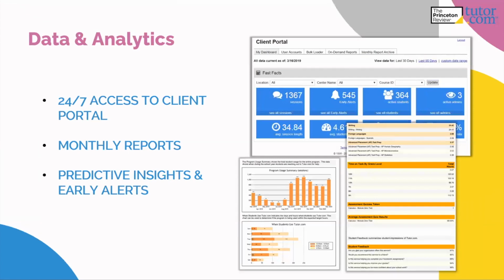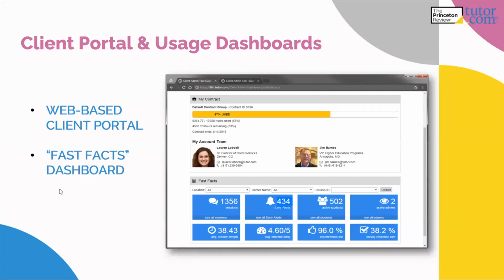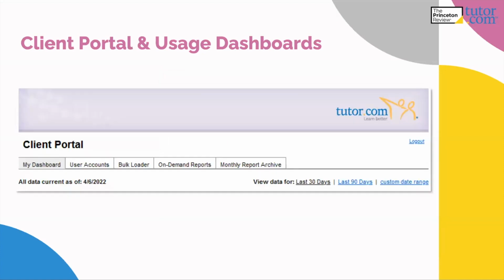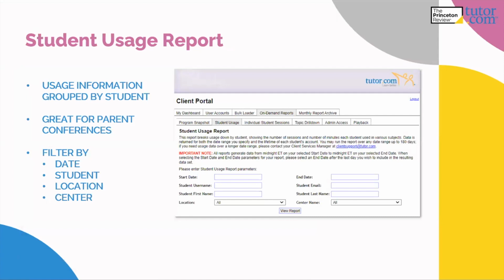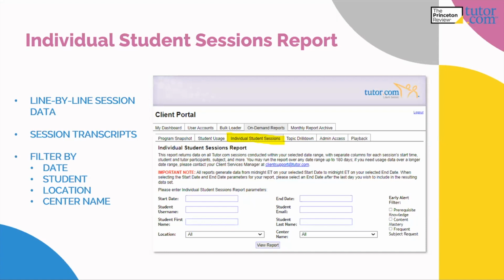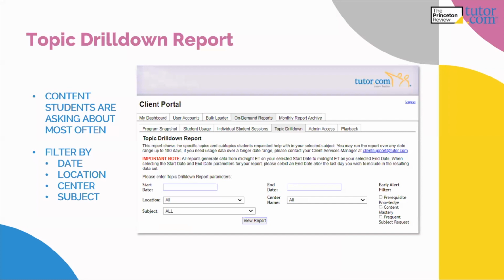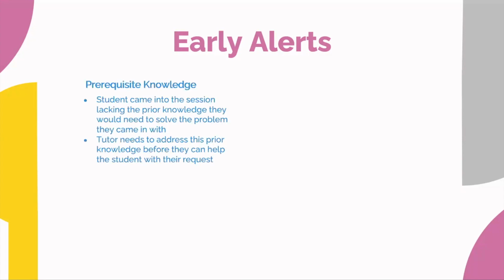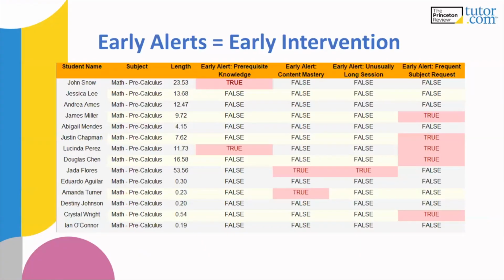The Client Portal | Higher Education Faculty Training Series | Tutor.com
Join us for a 15-minute session in which we’ll review the key reports and administrative tools available to program administrators through the Tutor.com Client Portal. In addition to providing training on the portal and admin functions, we’ll also review best practices for making use of real-time tutoring data and early alerts in supporting student success.

 / tutordotcom

Since its incorporation in 2000, Tutor.com has delivered more than 25 million one-to-one online tutoring and homework help sessions to students. The company's 3,000+ vetted and qualified tutors provide learning assistance that is available 24/7 in a wide variety of subjects. The company's mission is to instill hope, advance equity, and catalyze achievement in schools and communities.

Tutor.com powers tutoring and homework help programs for the U.S. Department of Defense and Coast Guard Mutual Assistance Program, colleges and universities, K–12 school districts as well as state and local and libraries, and companies offering employee benefit programs.